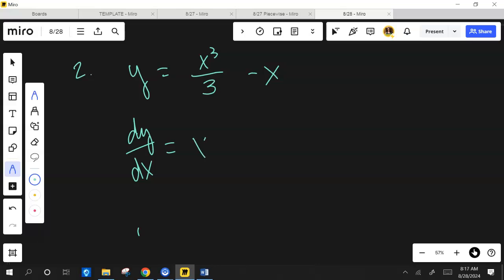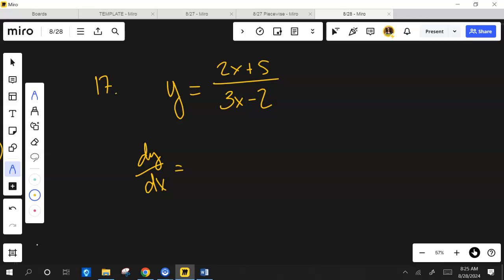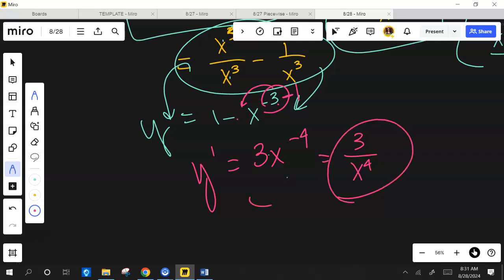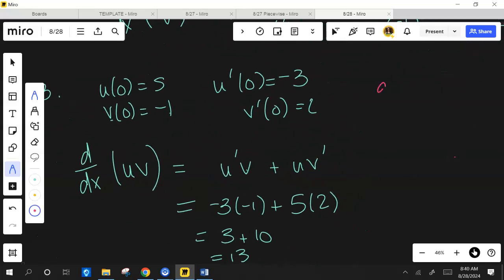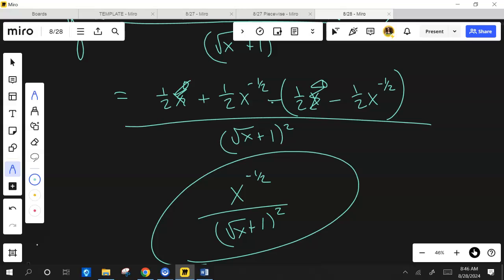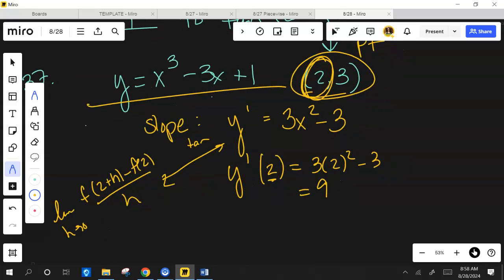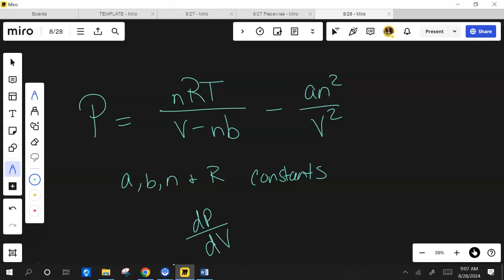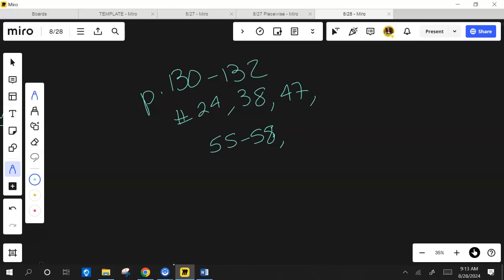More Derivative Rules